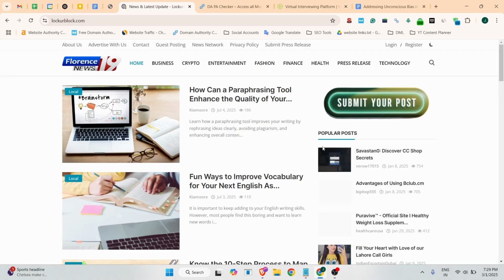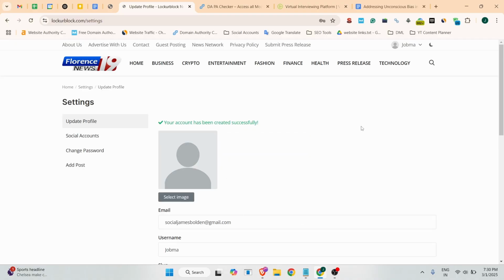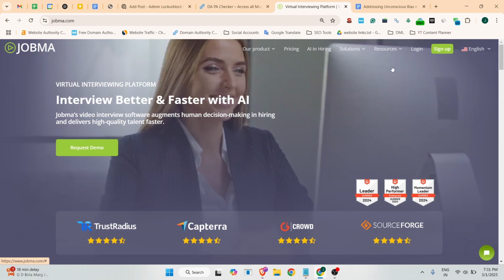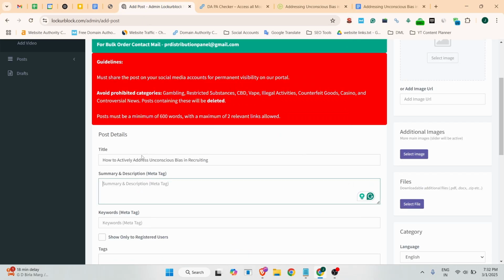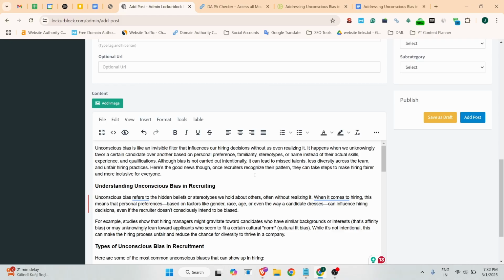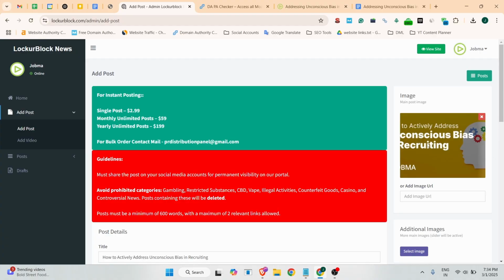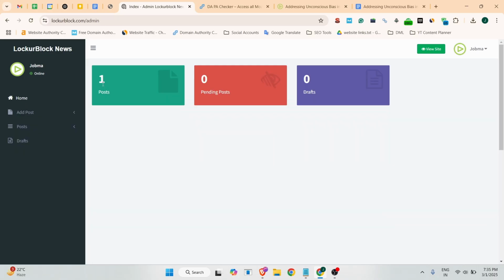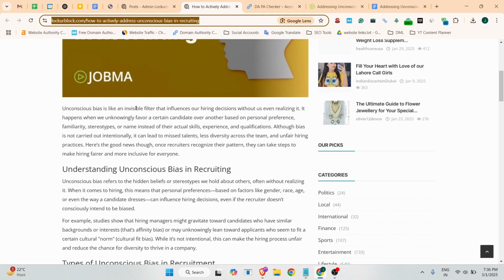Free Do Follow Guest Posting Backlink with Instant Approved | Easy and Instant Approved Backlink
In this video, learn how to create very high-quality free do-follow guest posting backlinks for free using guest posting! Backlinks are a crucial part of any SEO strategy, and here you'll discover how to build them effectively to boost your website’s ranking and authority.